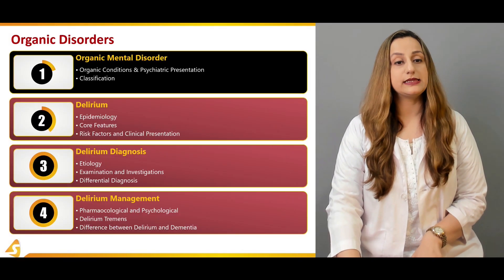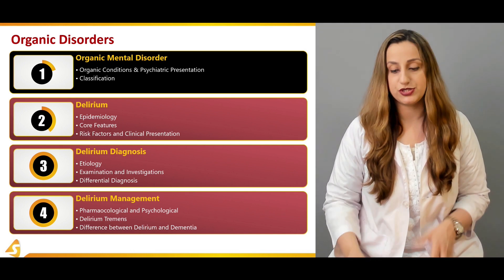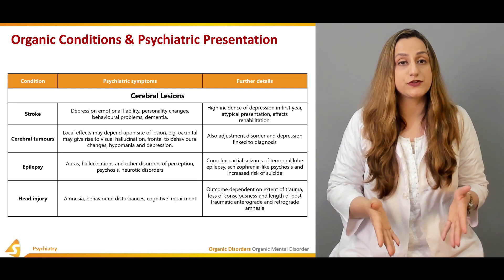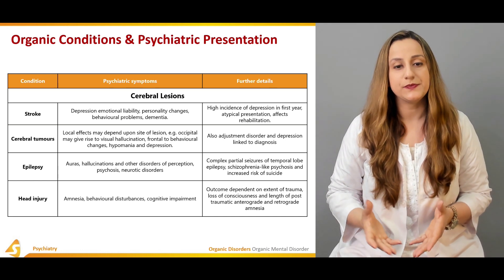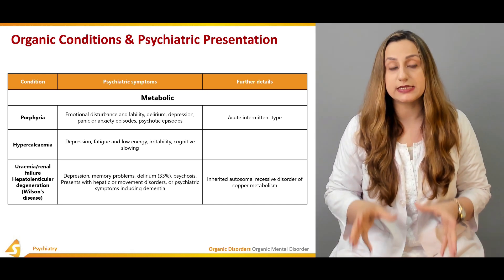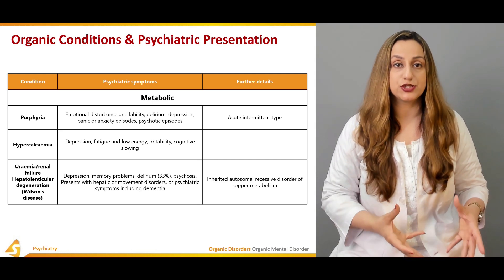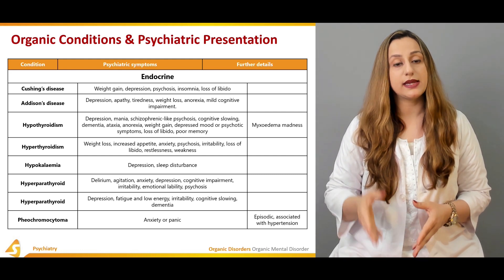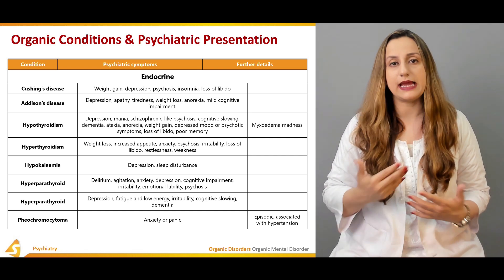Organic Disorders | Organic Mental Disorder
An in-depth knowledge of organic disorders is given in this sqadia.com medical video lecture. This lecture covers the definition, psychiatric presentation, and classification of organic mental disorders. Along with this, information about delirium, diagnosis of delirium, confusion assessment method, and delirium management is delivered. Dr. Hina Khan also explains what is delirium tremens.

▬ 📃 Organic Mental Disorder
Disorders that have an underlying physical or pathological cause are known as organic disorders. Organic conditions and their psychiatric presentation are also discussed such as stroke, cerebral tumours, epilepsy, and head injury. Classification of organic mental disorders is illuminated lastly in this section which includes delirium, dementia, personality disorders, amnestic syndrome, and other mental disorders.

▬ 📜 Delirium
At first, Dr. Hina Khan defines what delirium is. After that, she says that the incidence and prevalence of delirium are variable. Rapid onset, global disturbance of cognitive function, and evidence of physical cause are the core features of delirium. Subsequently, premorbid risk factors and causative aetiological factors are pursued along with the clinical presentation.

▬ 📃 Delirium Diagnosis
History, previous episodes of delirium, and relevant factors are important to consider while carrying out the diagnosis. For physical investigations, blood tests sputum cultures, and radiological investigations are advised. Other diagnostic tools include the confusion assessment method. Comments are also given on differential diagnosis.

▬ 📜 Delirium Management
Non-biological management of delirium treats accompanying symptoms and behaviors. Pharmacological management refers to the use of acute therapy and prophylactic therapies. Following this, delirium tremens is highlighted which is a rapid onset of confusion usually caused by withdrawal from alcohol. In the end, a comparative discussion continues on the difference between delirium and dementia.